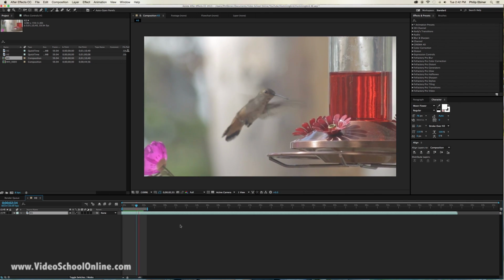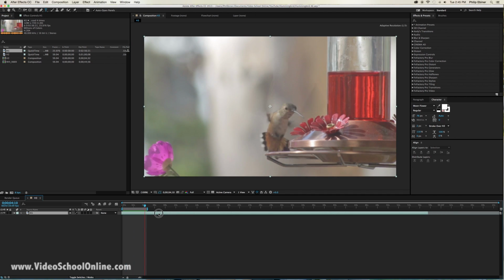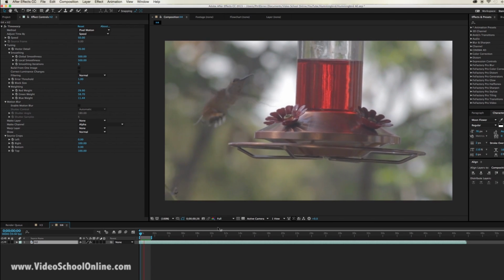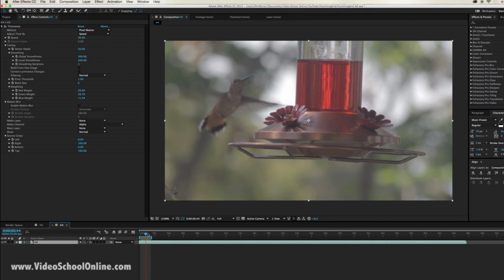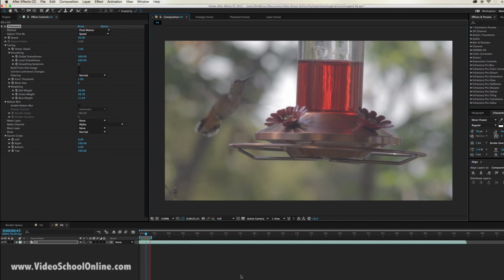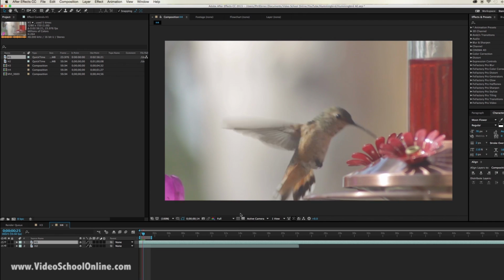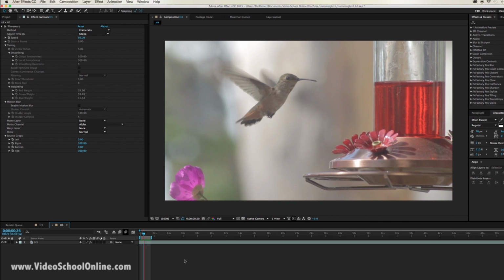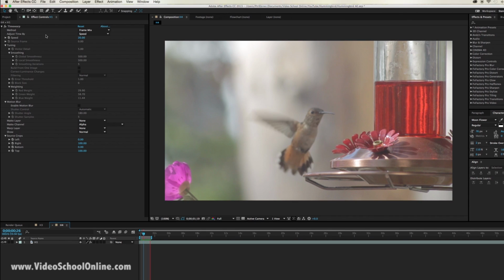TimeWarp Tutorial | Slow Motion Footage in After Effects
⚡ Learn CHATGPT with our NEW course Enroll in the 20+ Video Course Bundle for just $9

In this after effects tutorial, learn how to slow down your footage using the timewarp effect in After Effects. Timewarp is an alternative to Twixtor (which is a great plugin that helps slow down footage). You can slow down 24, 30, 60 fps without much distortion. But you can see that since the hummingbird's wings are so fast - it does get distorted using the Pixel Motion setting. I changed that to Frame Mix to get a better-looking video.